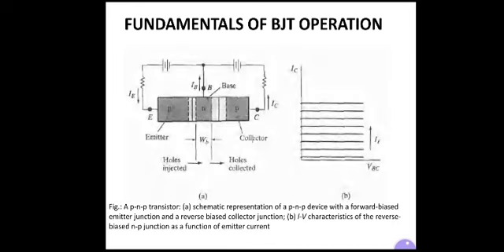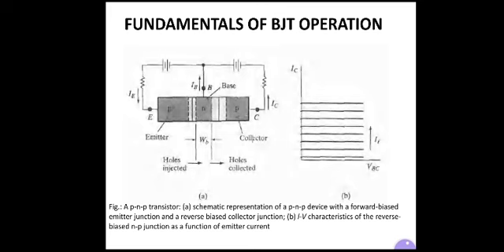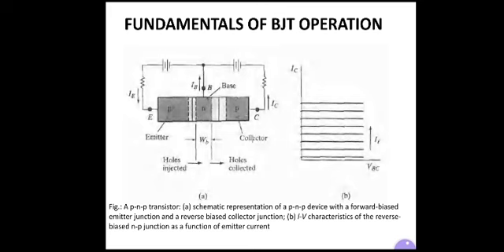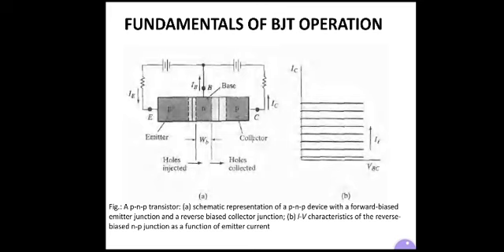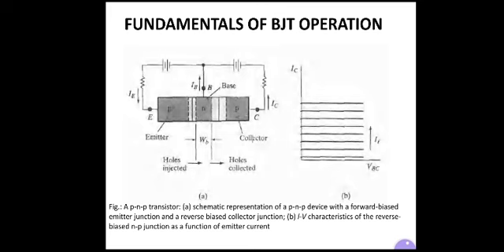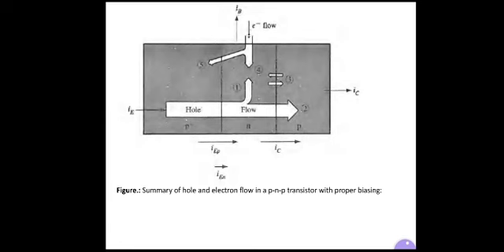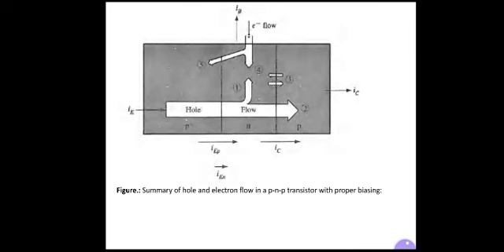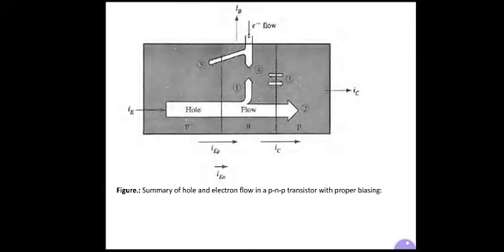18EC33 M3 C1